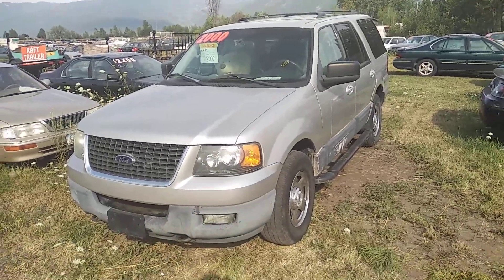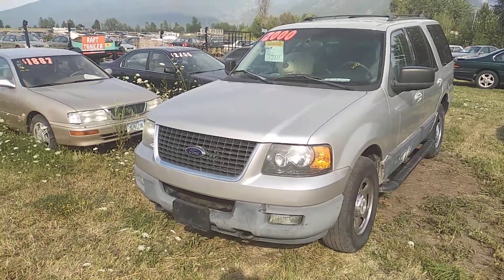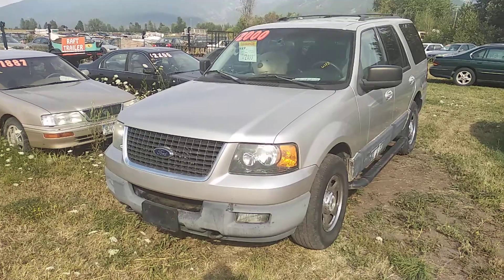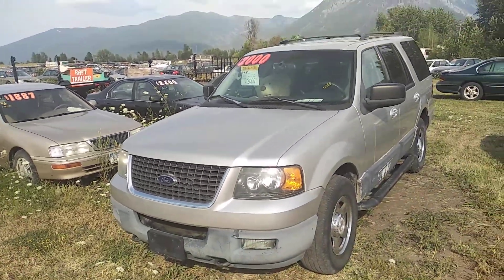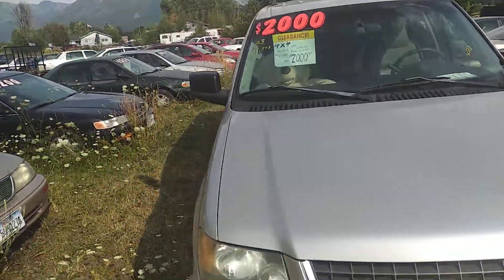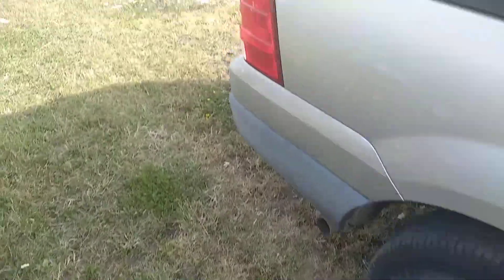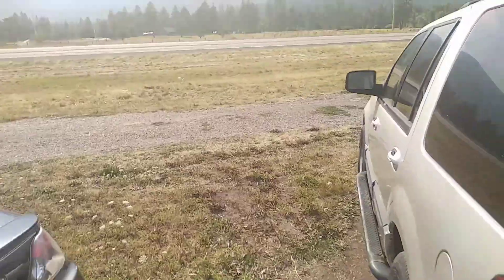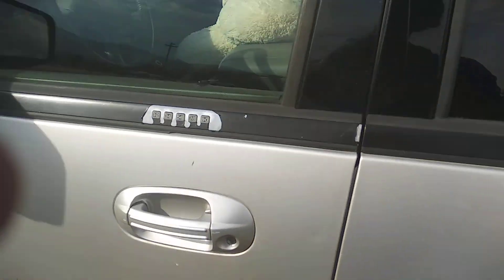2003 Ford expedition 185k 4x4 issues $2000 clearance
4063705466 for sale near Missoula Montana